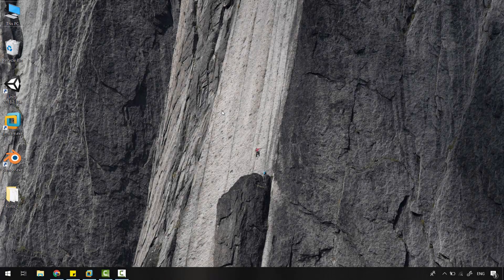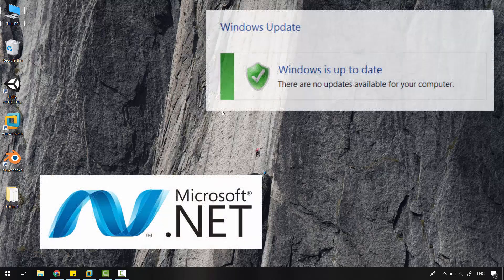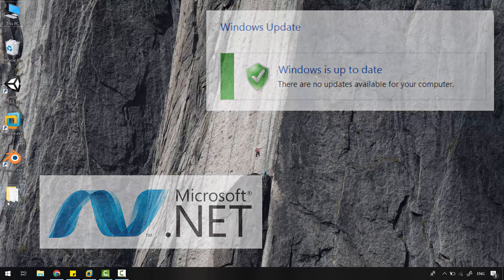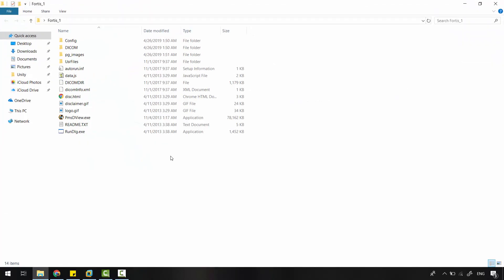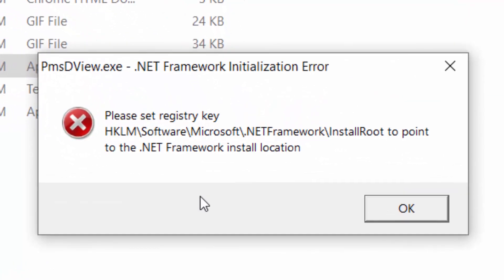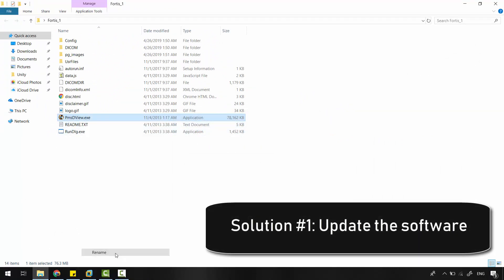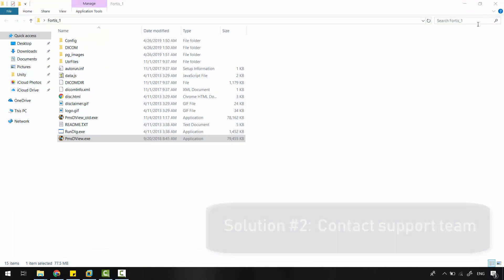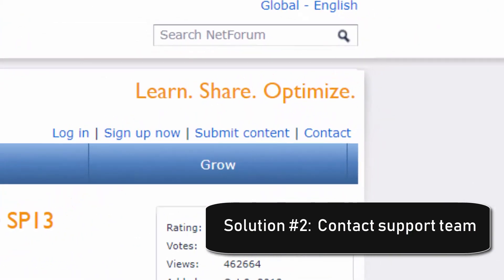How to Fix .NET Framework Initialization Error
Please set registry key HKLM\Software\Microsoft\.NETFramework\InstallRoot to point
to the .NET Framework install location

Title: Touching Moment
By : Wayne Jones